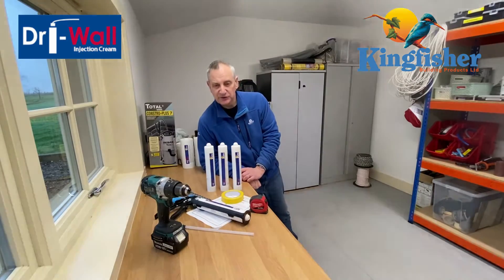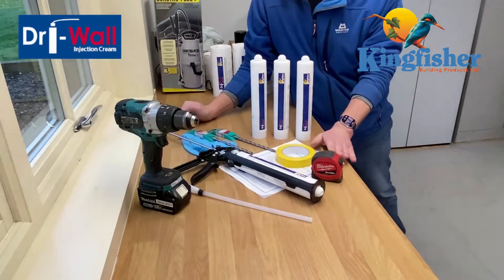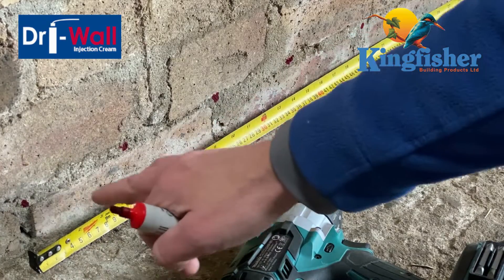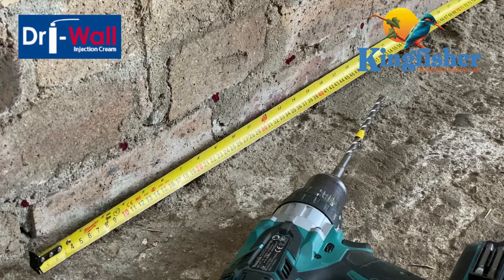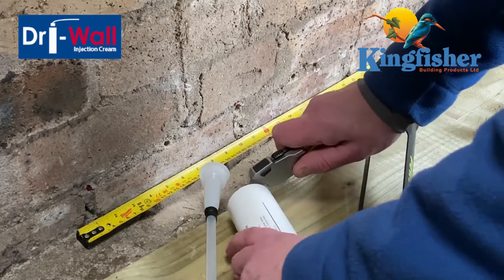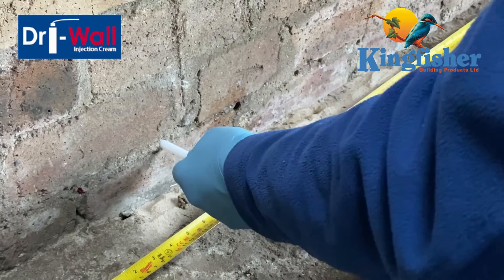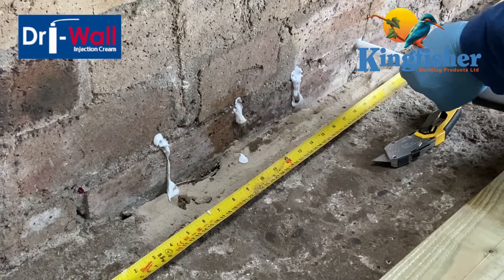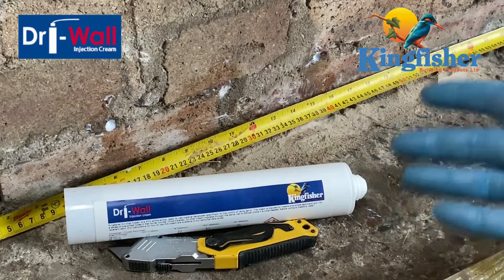Kingfisher's guide to using Drywall Injection Cream